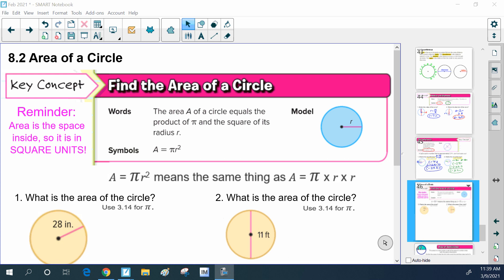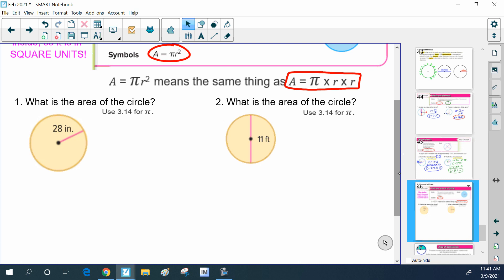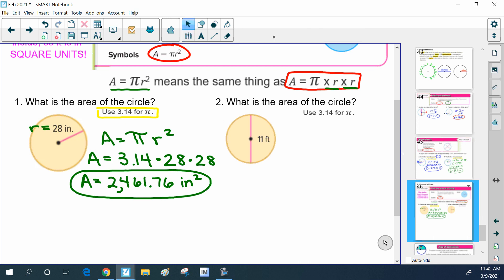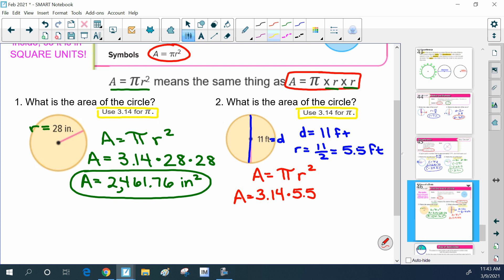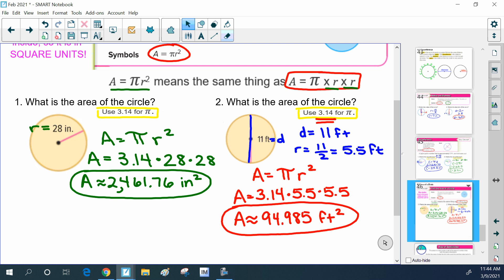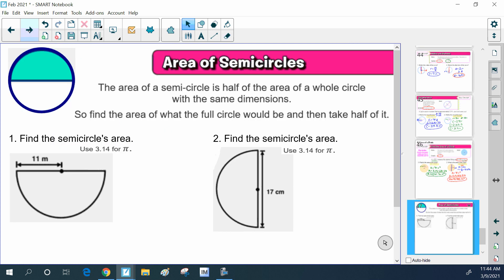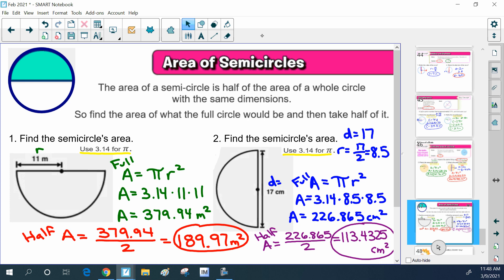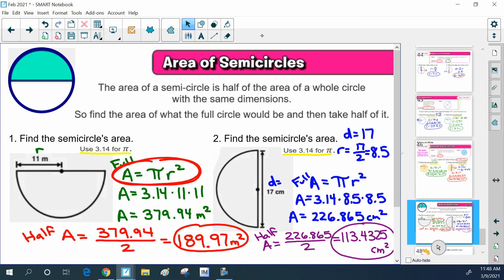Area of Circles Video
Finding the area of circles and semicircles using radius and diameter